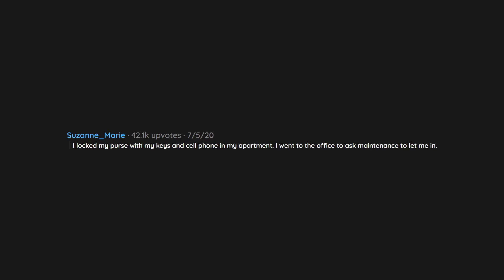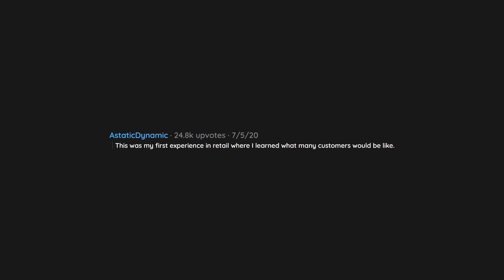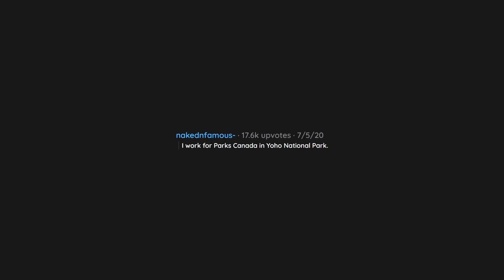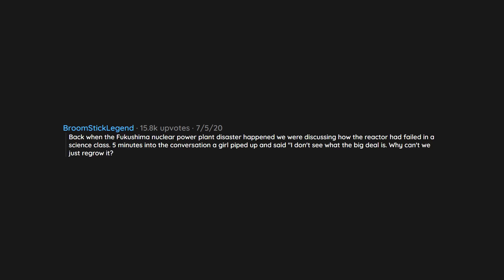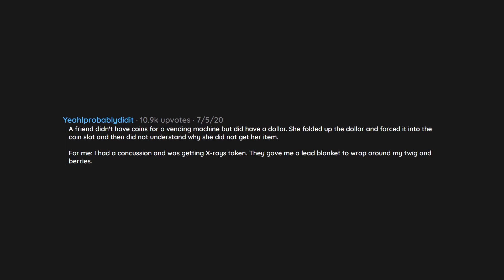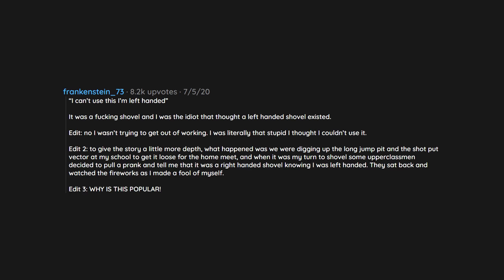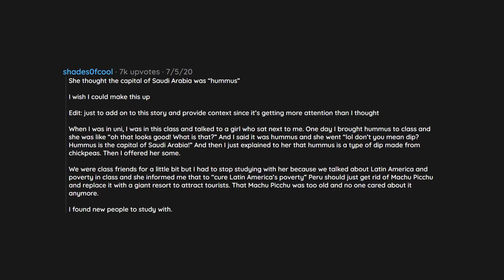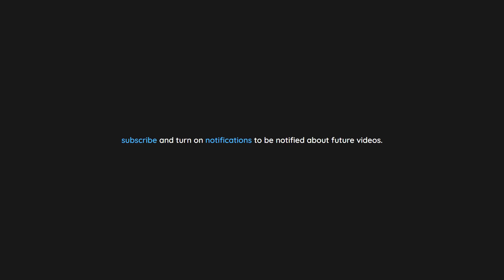What Was Your "this Person Is On Another Level Of Stupid" Moment? | R/askreddit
In todays video a reddit user asked reddit "What was your "This person is on another level of stupid" moment?".

    --- Socials ---

Lost Time - Prod Riddiman - 0:00
Hopes - Prod Riddiman - 2:52
Leaving Reality - Prod Riddiman - 6:09
Caught In The Rain - Prod Riddiman - 8:42
Cathedral - Prod Riddiman - 10:53
Impermanence - Prod Riddiman - 14:20
Sleepy Puppy - Prod Riddiman - 17:04
Leaving - Prod Riddiman - 19:40

    --- Chapters ---

0:00 Question
0:04 Comment 1
1:11 Comment 2
1:38 Comment 3
1:46 Comment 4
2:00 Comment 5
2:11 Comment 6
2:28 Comment 7
2:47 Comment 8
3:01 Comment 9
3:52 Comment 10
4:47 Comment 11
5:04 Comment 12
5:21 Comment 13
5:43 Comment 14
5:53 Comment 15
6:10 Comment 16
7:01 Comment 17
7:10 Comment 18
7:57 Comment 19
8:36 Comment 20
8:55 Comment 21
9:44 Comment 22
9:53 Comment 23
10:03 Comment 24
10:08 Comment 25
10:41 Comment 26
10:47 Comment 27
10:57 Comment 28
11:00 Comment 29
11:34 Comment 30
11:58 Comment 31
12:17 Comment 32
12:31 Comment 33
12:50 Comment 34
12:57 Comment 35
13:16 Comment 36
13:31 Comment 37
13:46 Comment 38
13:57 Comment 39
14:52 Comment 40
15:50 Comment 41
16:22 Comment 42
16:32 Comment 43
17:34 Comment 44
17:41 Comment 45
18:04 Comment 46
18:32 Comment 47
19:03 Comment 48
19:11 Comment 49
19:34 Comment 50
20:15 outro

    --- Hashtags ---